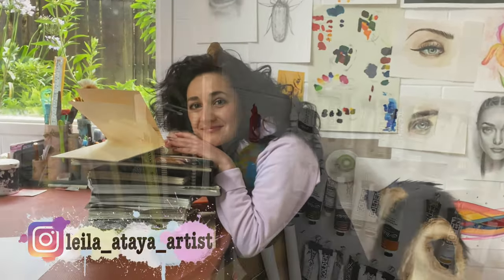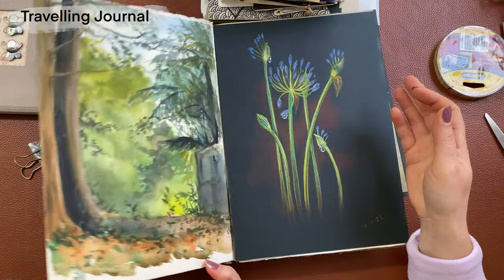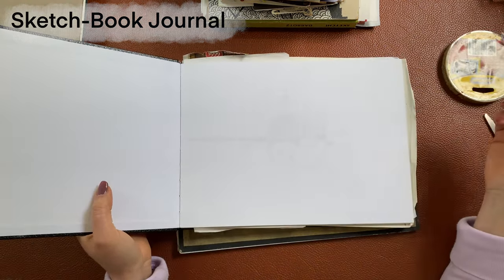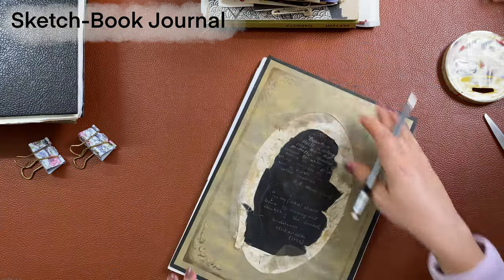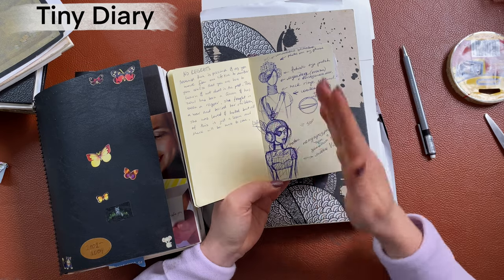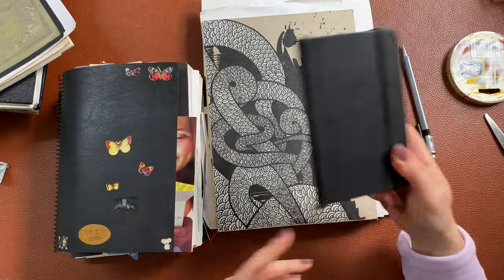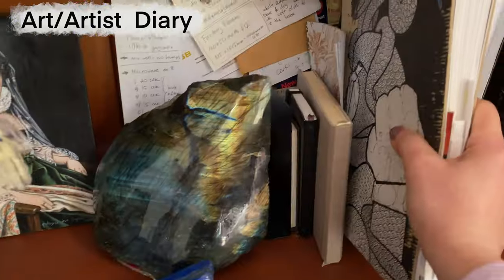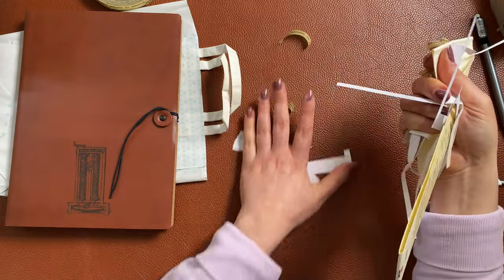That's why I always keep 1📚HOW journals & diaries can SAVE your art practice!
Painting blocks, art journals, artist's dairy, sketching albums, painting pads... I wouldn't be an artist without them! Which ones do you have? Are you using them correctly? Watch this video as I share tips and my story as I leaf through my books. You might also like to keep colour swatches and other things in your diary it can really depend on your practice and media that you focus on.
Visit following links to find out more about my art or art classes in Auckland, or just to get in touch with me :)
Message to my lovely Patrons 😊 No one has called out the correct answer so far. if you had a go at the Sound guessing game, you can have another go now!! If no one makes the correct guess I will post another clue in 3-4 days ❤️Happy guessing, the prize is already packed for postage!!